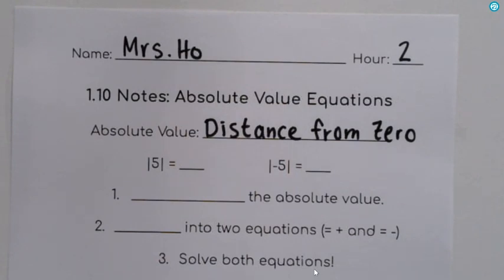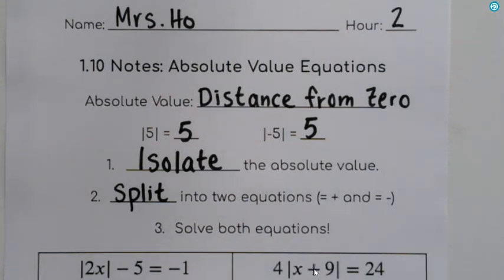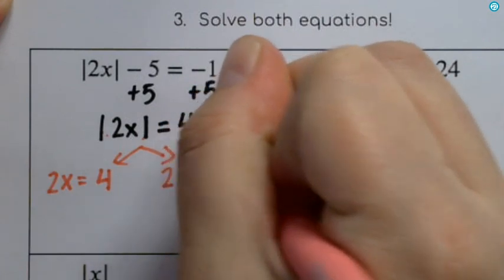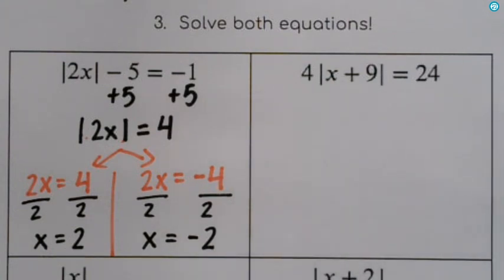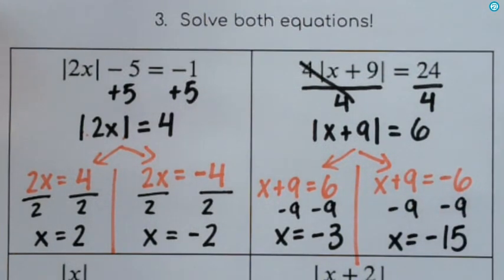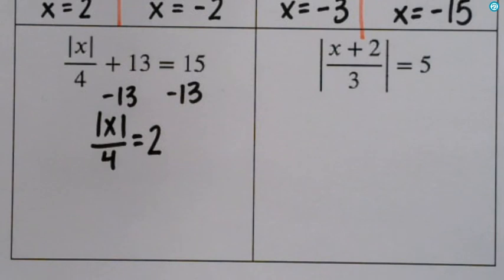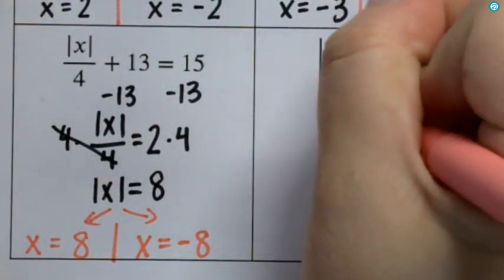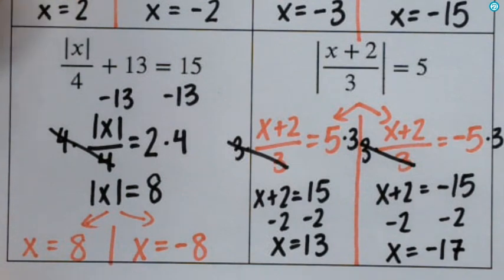1.10 Notes- Absolute Value Equations